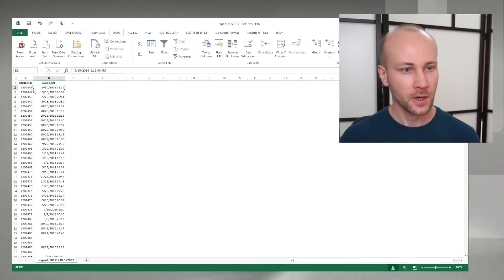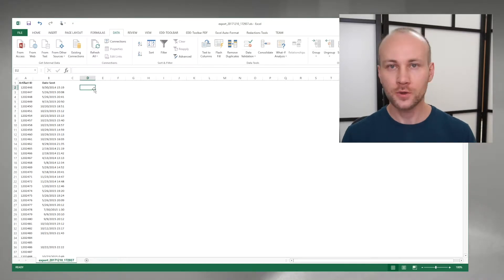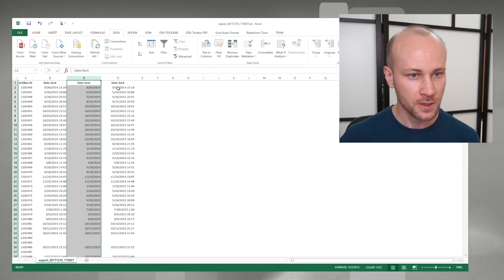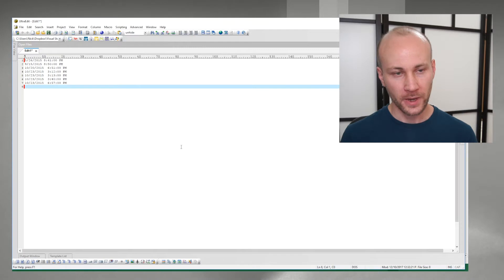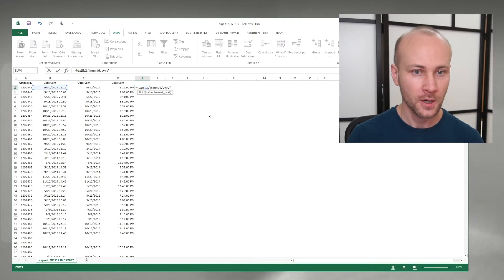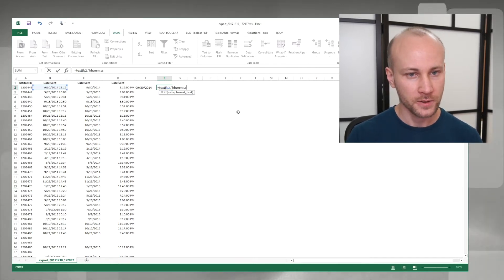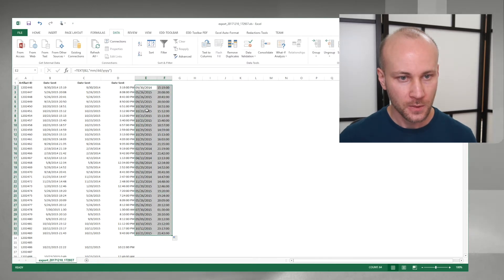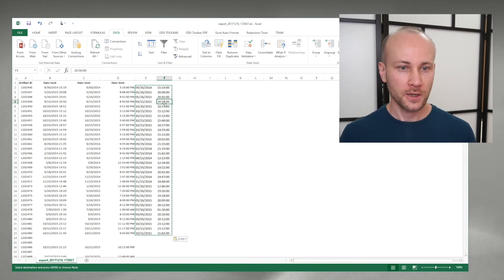Tip #: 31 Split DateTime into Date and Time Fields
Learn how to use Excel to split DateTime field into separate Date and Time Fields